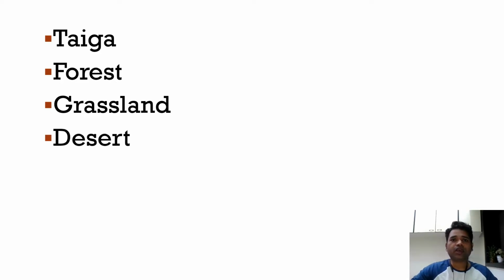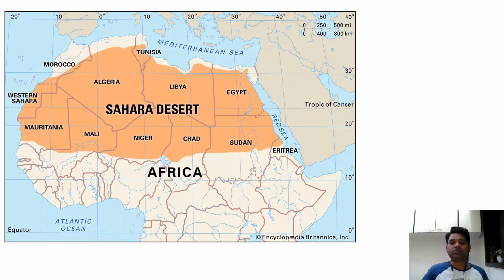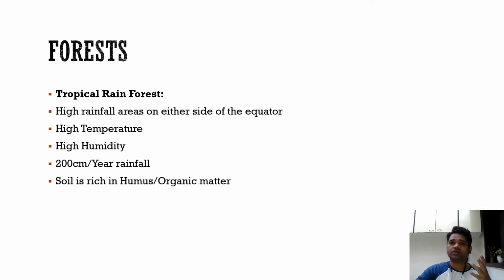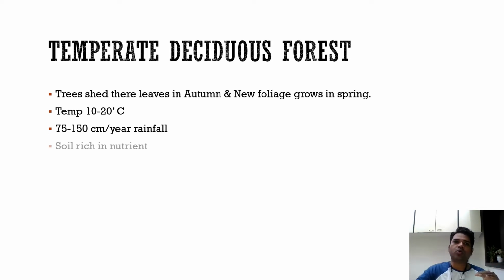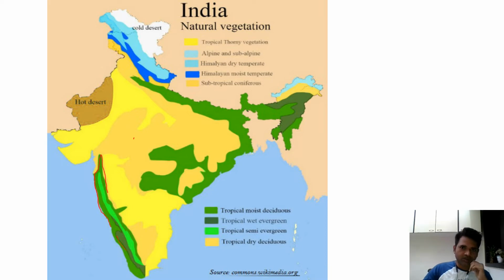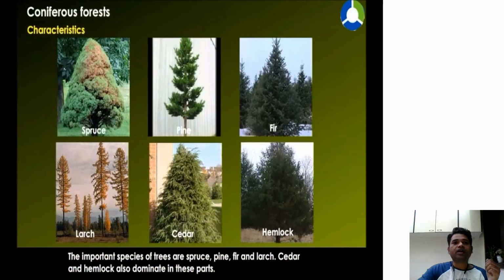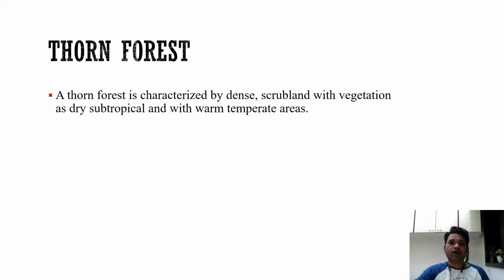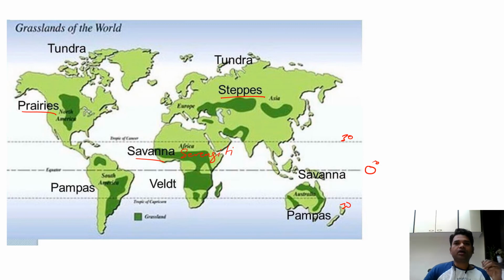Types of Terrestrial Ecosystem